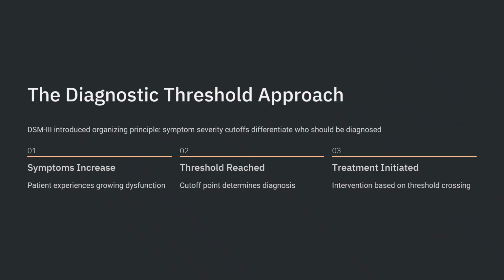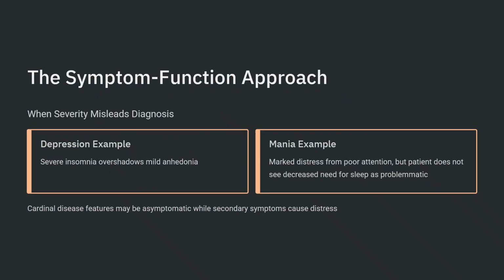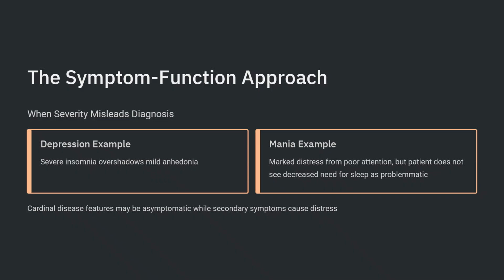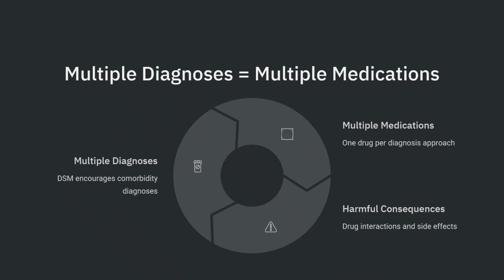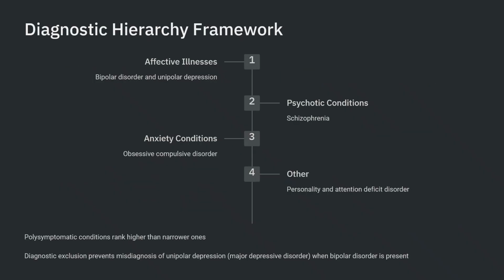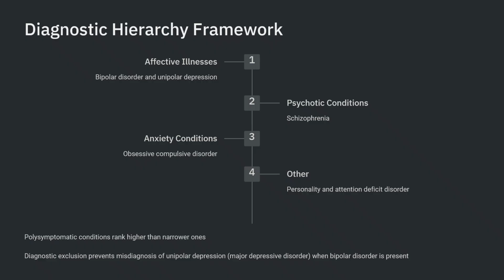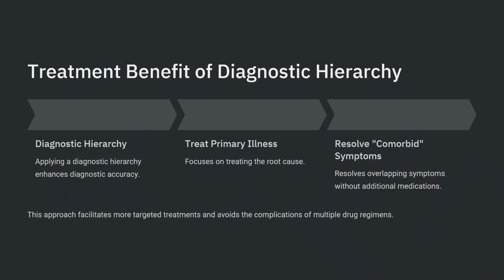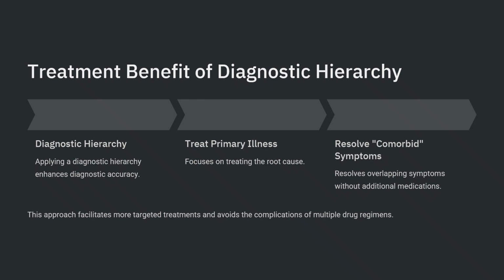The Comorbidity Problem in Psychiatry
Always consult your healthcare provider for any medical concerns. The content on this channel is not intended to diagnose, treat, cure, or prevent any disease. The information provided is based on research and clinical experiences, but it should not be used to replace medical advice from a licensed healthcare professional. The use of any information provided on this channel is solely at your own risk. The channel and its creators are not liable for any direct, indirect, incidental, special, consequential, or punitive damages arising out of your access to, or use of, this channel. The views and opinions expressed on this channel are those of the creators and do not necessarily reflect the official policy or position of any other agency, organization, employer, or company.

Reference:
Clinical Psychopharmacology: Principles and Practice by Nassir Ghaemi, MD, MPH.